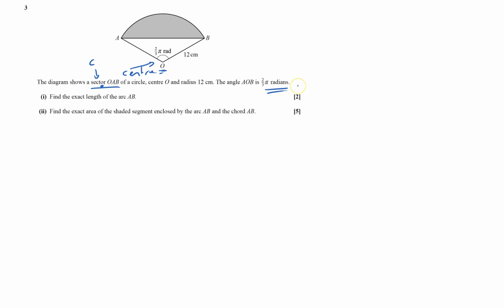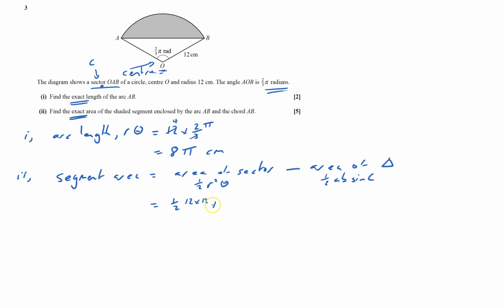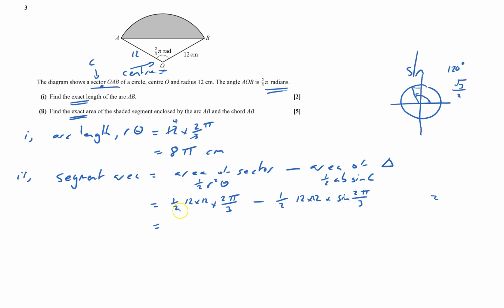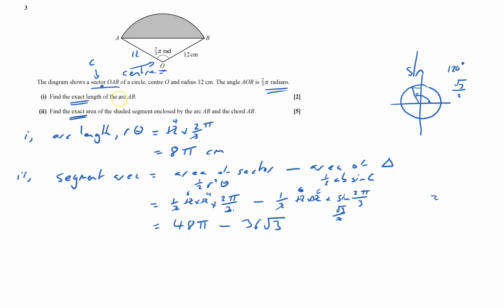C2 2014 June Q3